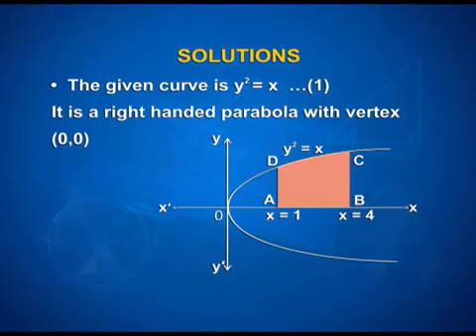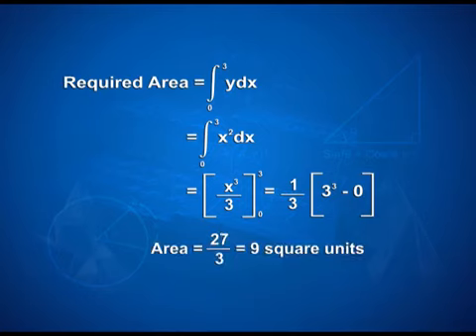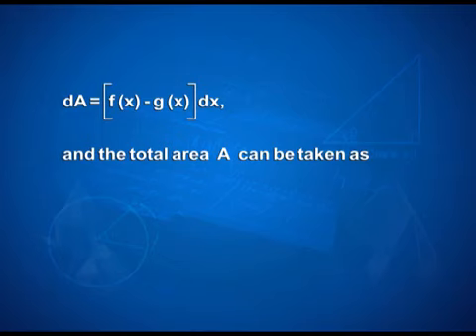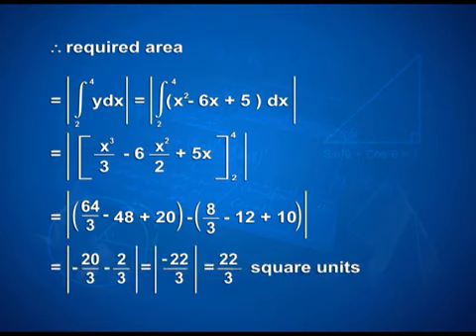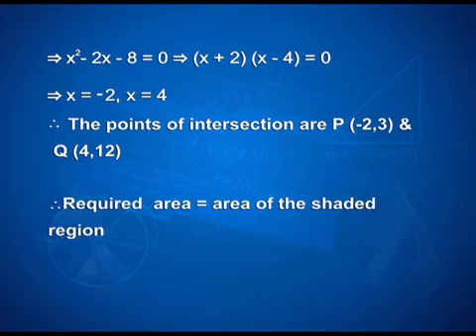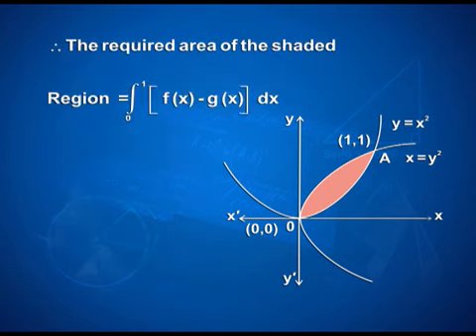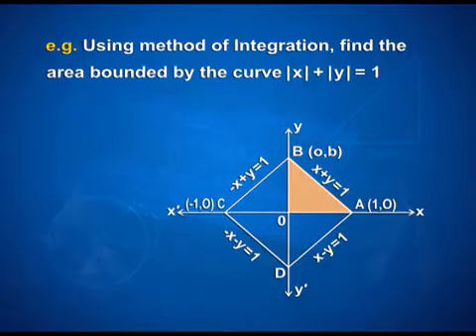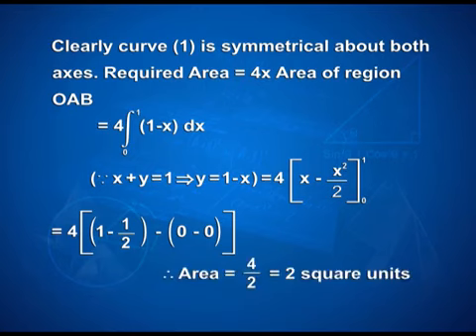NCERT / CBSE Class 12 Mathematics - Application of Integral - Part 3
Mathematics ( गणित )
Area under curves - Part 3 ( वक्र का क्षेत्रफल - भाग 3 )